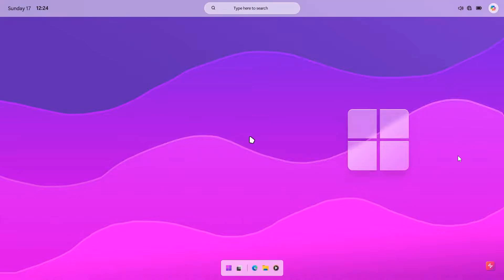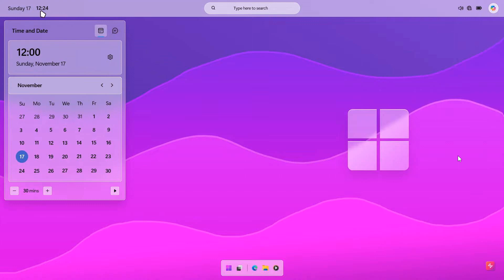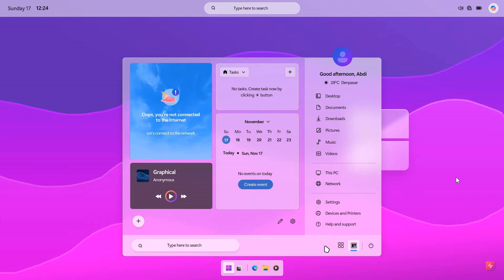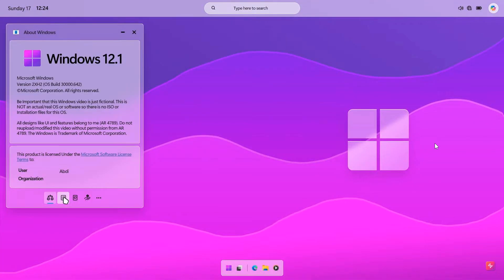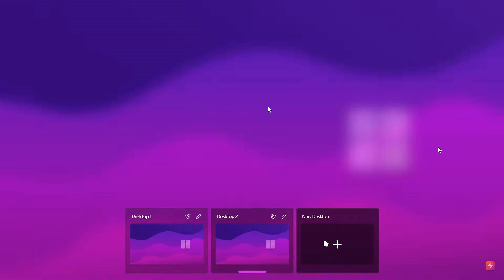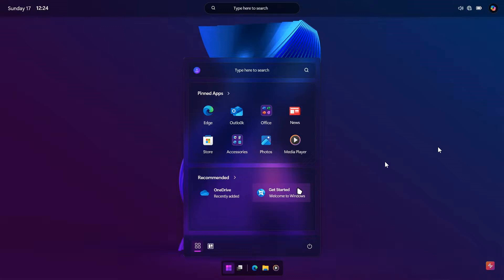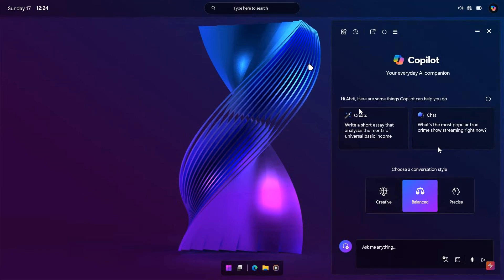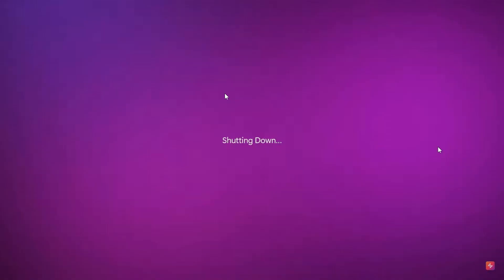Is this what Windows 12.1 could look like?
Concept creator AR 4789 has created another concept idea of what a future version of windows could look like, focusing on some of the key elements of the OS